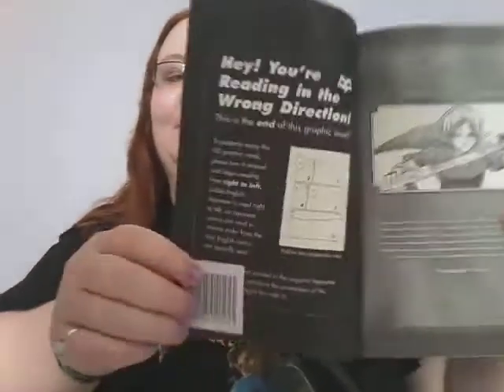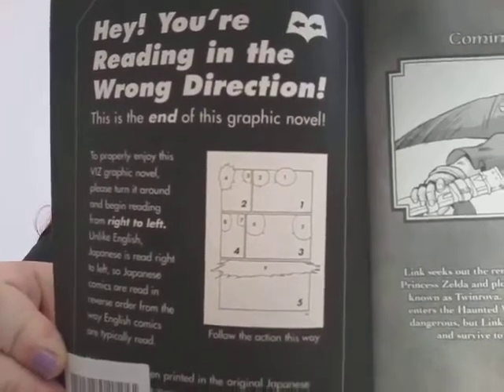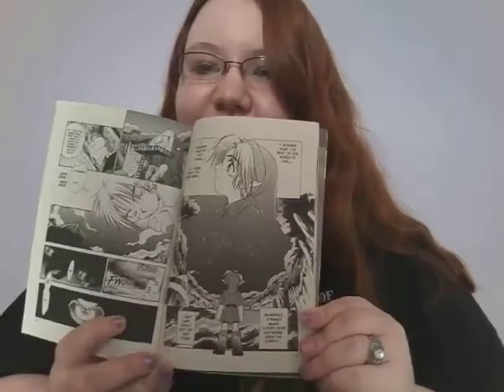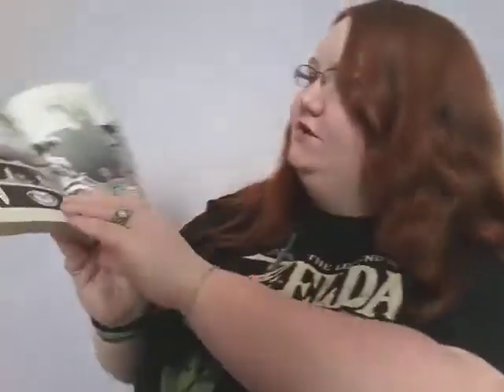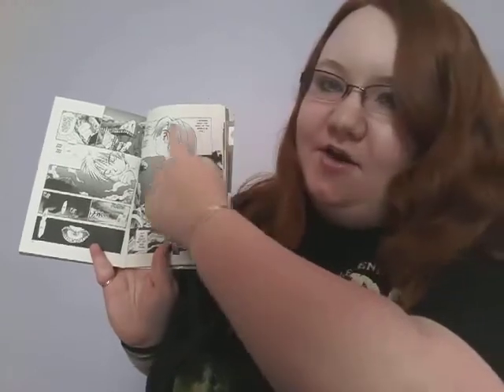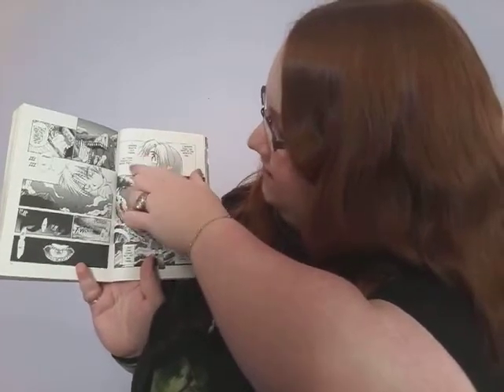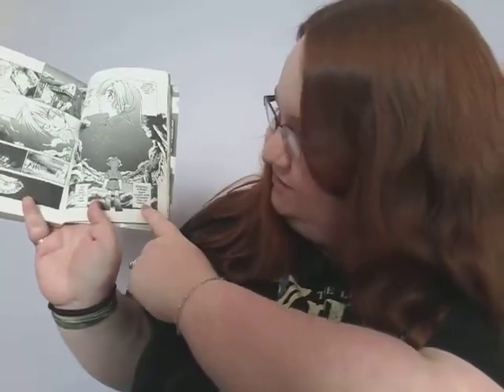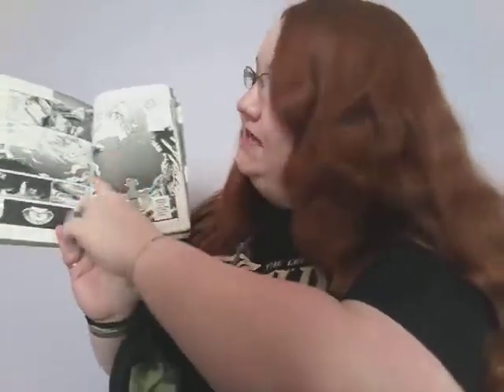Manga Monday!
Kate Boggs, a desk worker at the library, would like to introduce Manga Monday! During the Summer Reading Program this year she will be discussing Mangas (and maybe some Anime!) with the teens and adults for each weeks summer reading theme! The books talked about will be posted here with their author's and age rating for those who would like more information!

The Legend of Zelda:

Ocarina of Time
By: Akira Himekawa
Age Rating: All Ages

The Devil is a Part-Timer!
By: Satoshi Wagahara
Age Rating: Teen

Inuyasha
By: Rumiko Takahashi
Age Rating: Teen